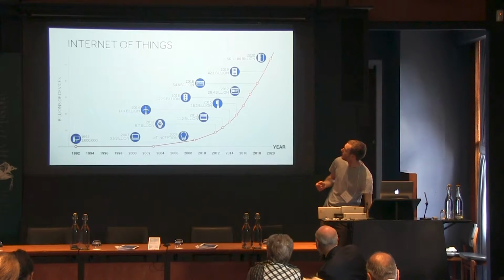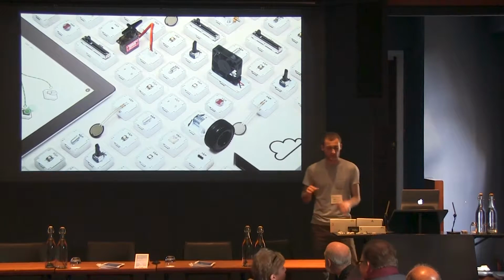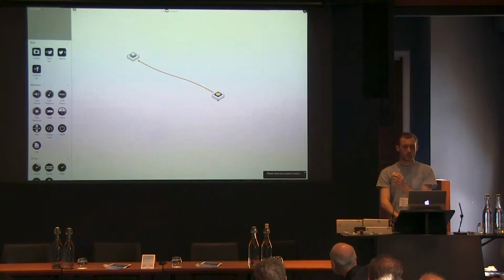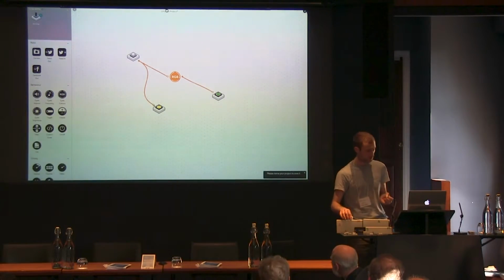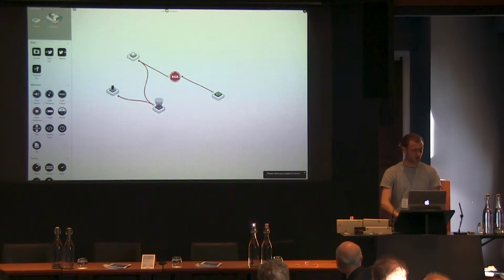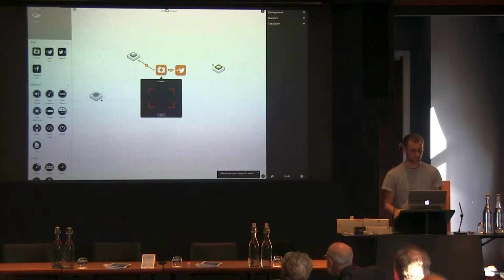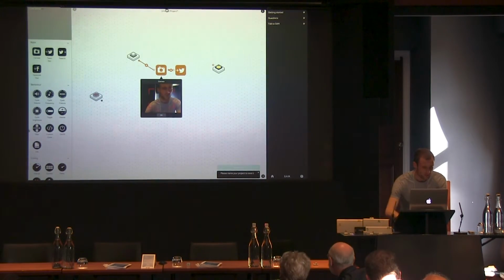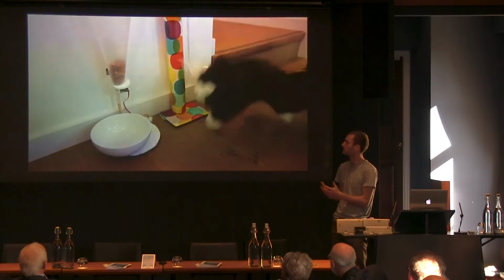Marconi Society Young Scholar Presentation: Joachim Horn, SAM Labs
Meet SAM, the most engaging Internet of Things toolkit a disruptive IoT technology kit, with an unrivalled approach to instantly building smart objects, learning electronics, and engineering. SAM's integration of hardware and software empowers the students and creatives of today to become the industry leaders of tomorrow. SAM empowers anyone to innovate and build interactive prototypes, products and apps in seconds without any previous coding experience needed.

Joachim Horn founded SAM Labs. Even in its early stages of development, SAM Labs was runner-up at last year’s Pitch@Palace in London and won three Editor’s Choice Awards at the World Maker Faire in New York. This year, SAM powered wirelessly controlled cars under a moving Tower Bridge model in a race between Arianna Huffington and Boris Johnson. We also lead workshops with students, won a “Best in Class” award at Maker Faire Bay Area, spoke at TED Institute and partook in Google’s Youth IO to promote education about coding and electronics.